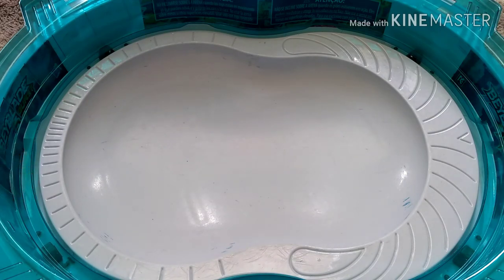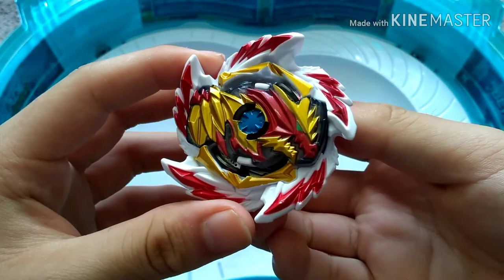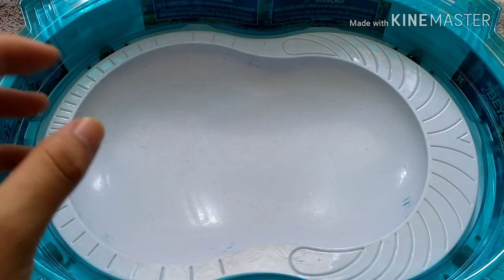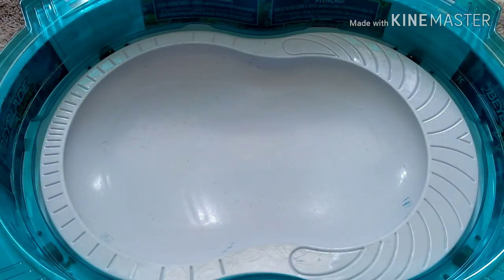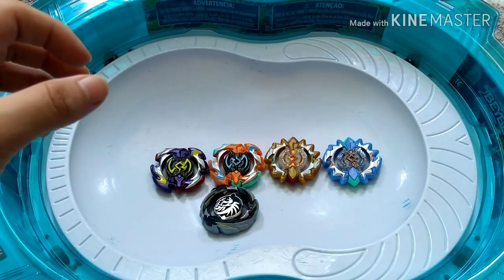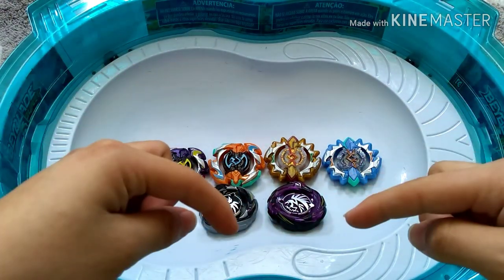(I am finally doing) Beyblade Burst Battle Video Duo Eclipse vs Left Astro and Right Artemis Battle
hey everybody sorry if I didn't post a video last Friday it's because I was busy and also I finally did Duo Eclipse video I am really sorry that your guys waited for a long time it was because I had a plan for this video and so I finally did it and also don't forget to like this video and don't forget to subscribe to my channel and don't forget to turn on notifications Bell on and I will see you guys in the next video

here is the Beyblade burst Turbo hunt Wave 4  go check it out